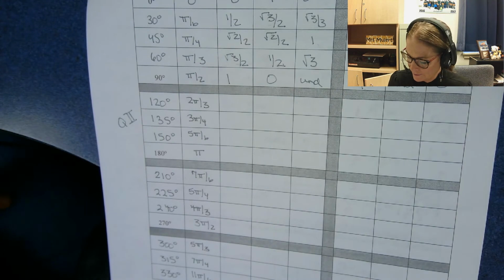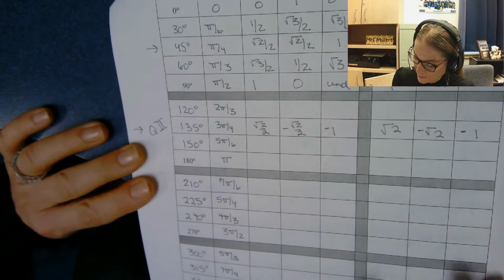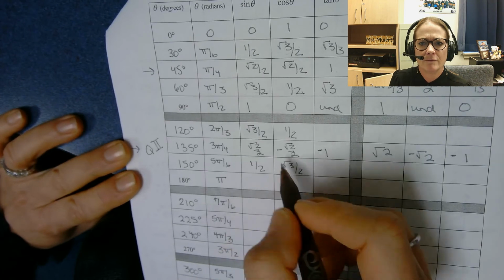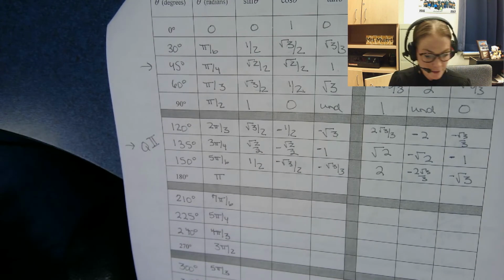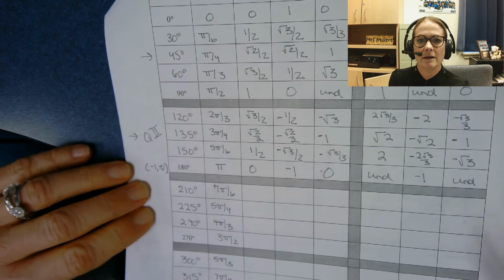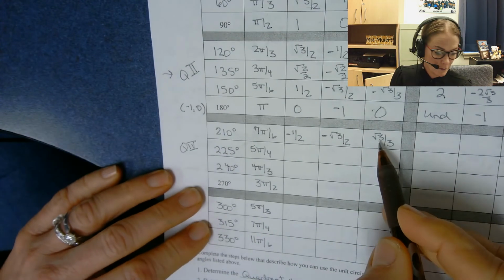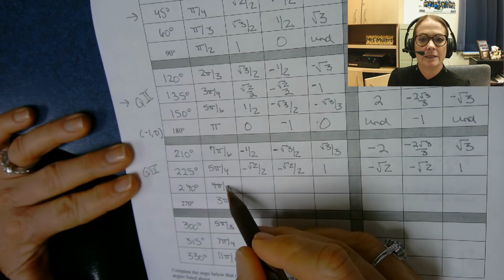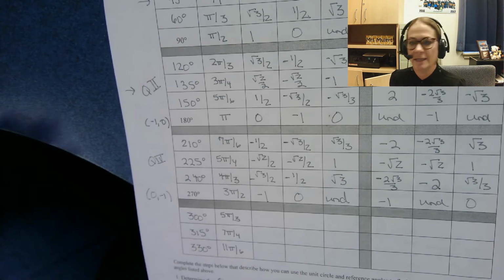Completing the Chart